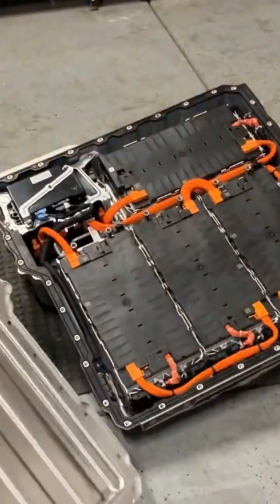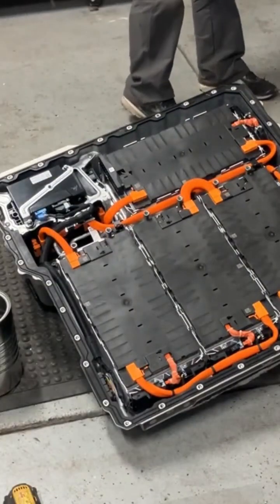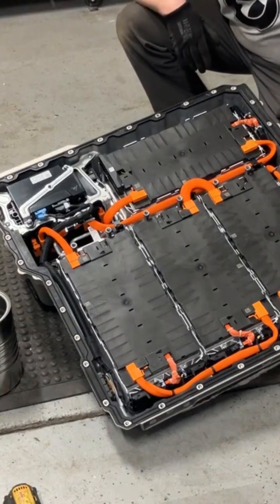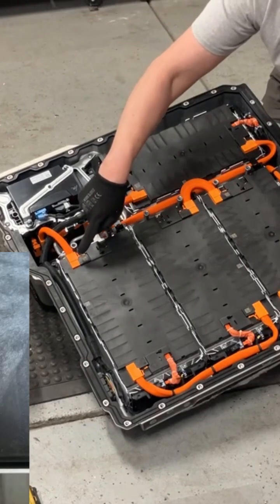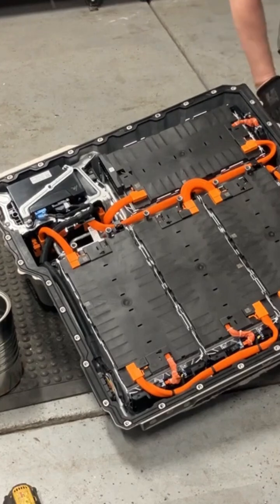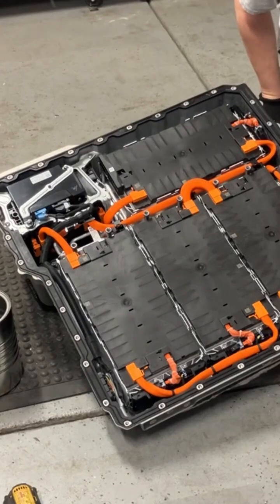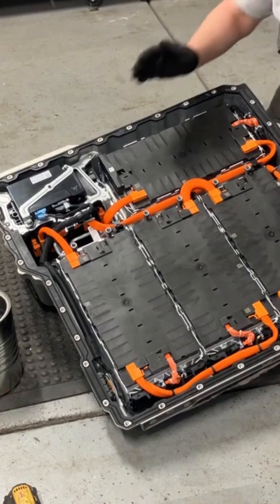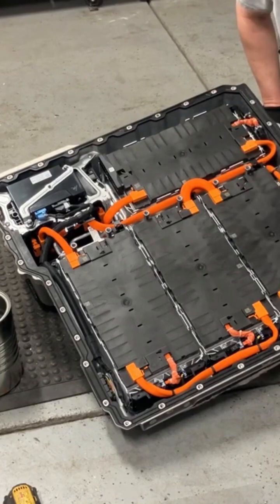BMW 330e Hybrid Battery Pack Teardow Teaser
working on an EV conversion, using 2017 BMW 330e hybrid components such as this battery pack